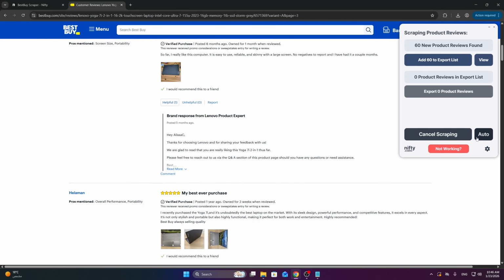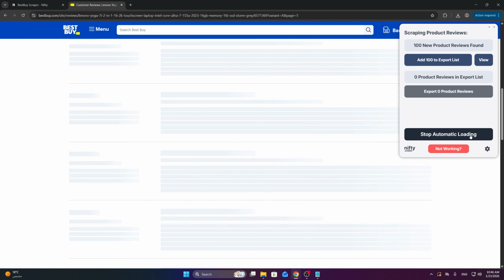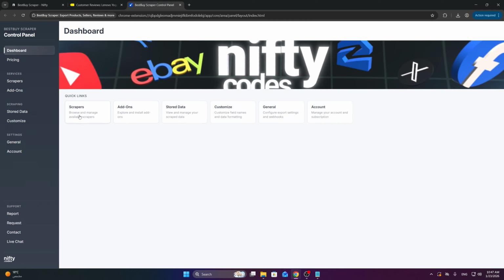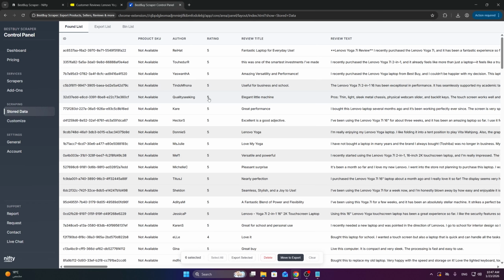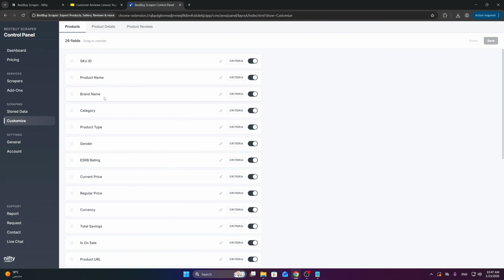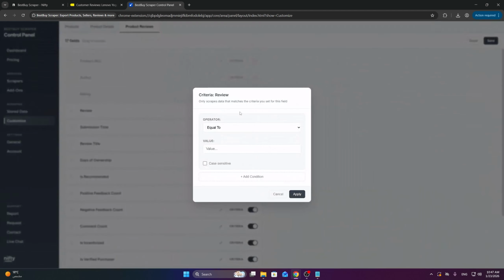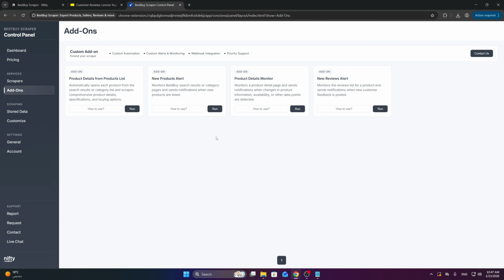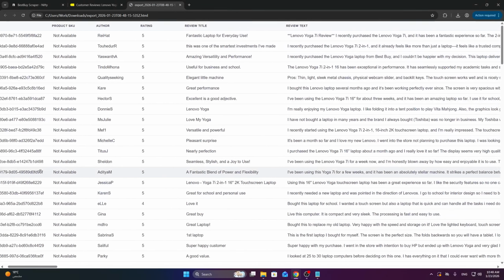How to scrape product reviews from BestBuy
This quick guide shows you how to scrape BestBuy product reviews using our Chrome extension — no coding or technical setup needed. Just install the extension and start in minutes.

00:00 Intro
00:03 How to install
00:10 How to scrape
00:54 More settings
01:30 Results